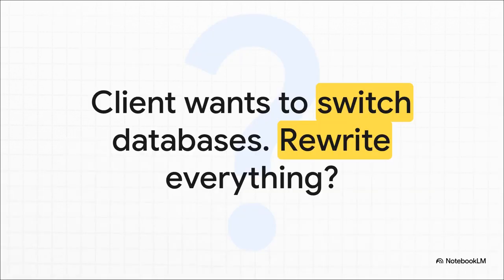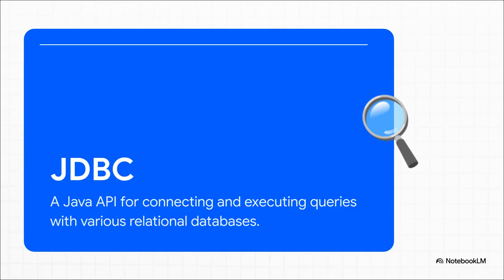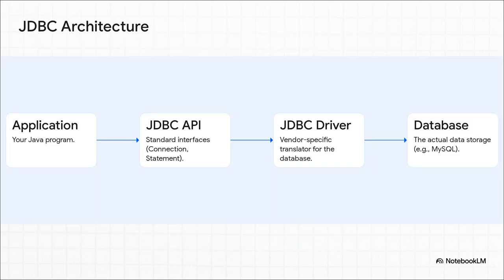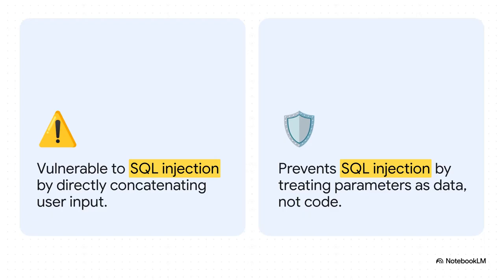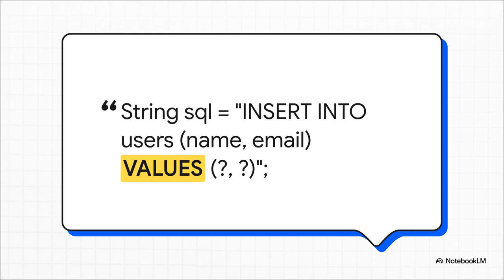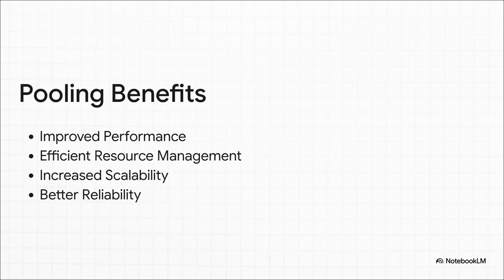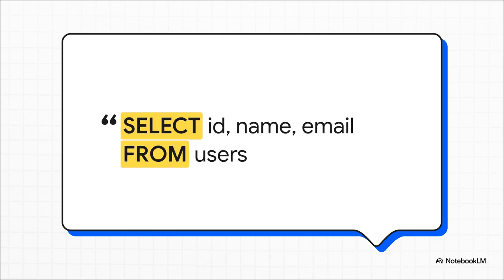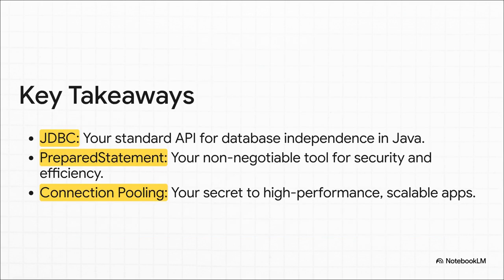[Java] 9. JDBC